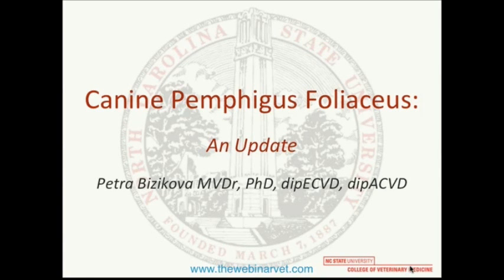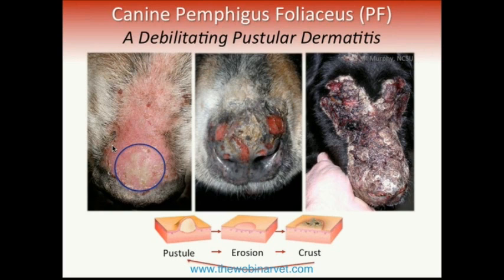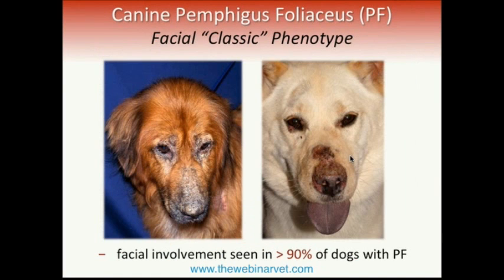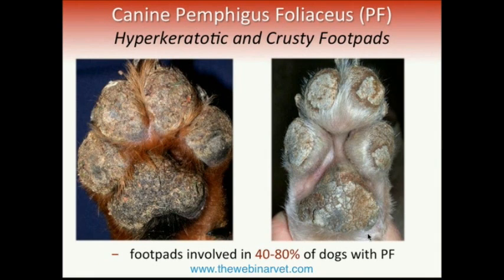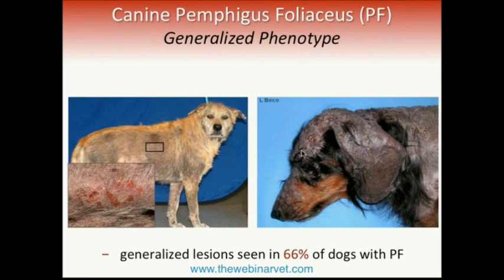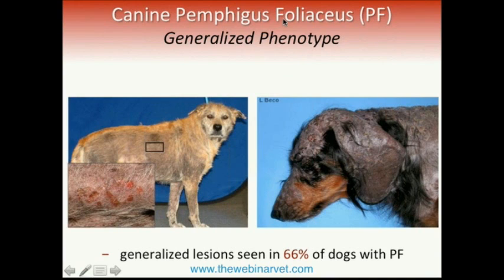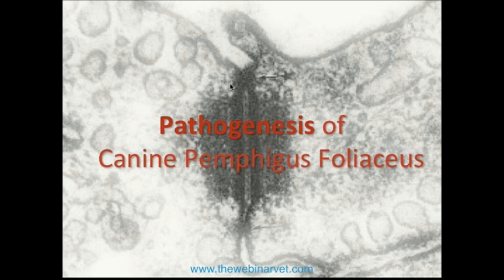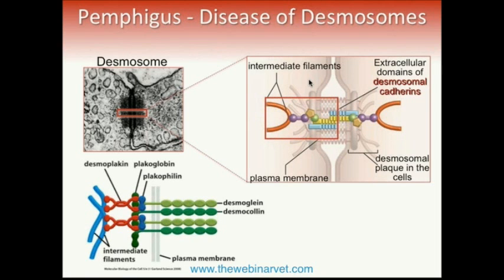Pemphigus Foliaceus – Recent update on Pathogenesis Diagnostic and Treatment